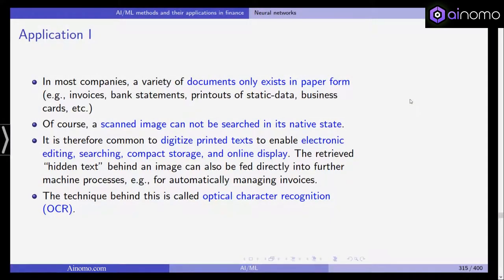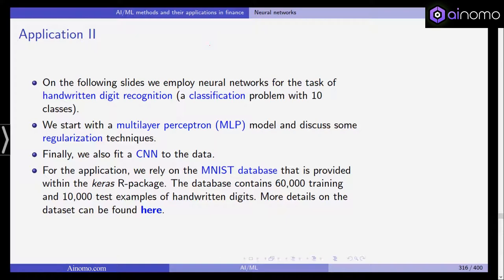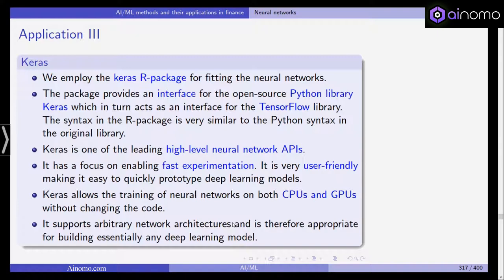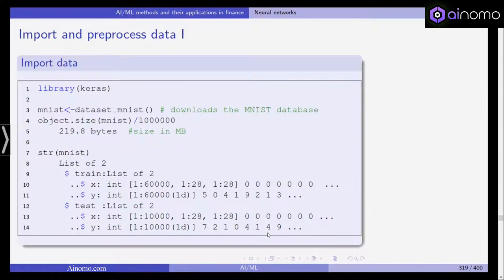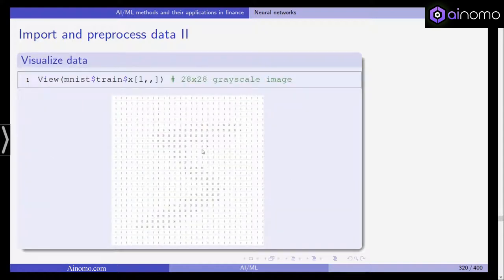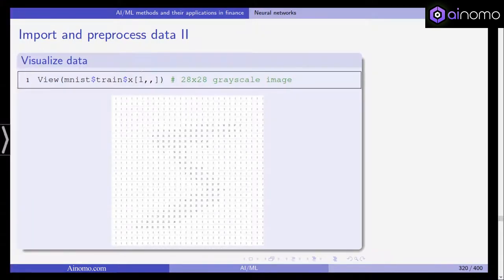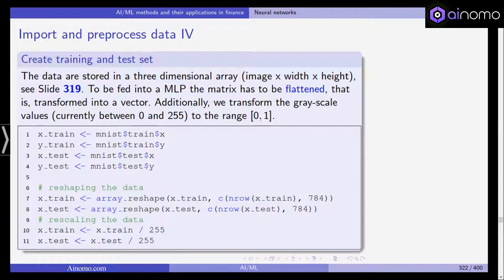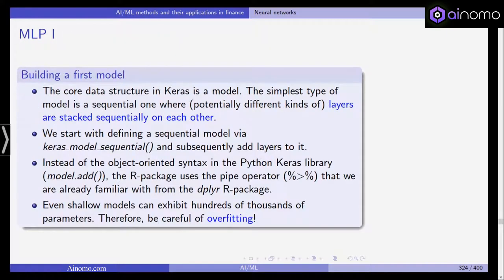AI & ML in Finance | Lecture 28: Neural Networks Application | Ainomo University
Welcome to the twenty-eighth lecture in the "Artificial Intelligence & Machine Learning in Finance" series by Ainomo University! 🌐🎓

In this video, we focus on the practical applications of Neural Networks, one of the most powerful tools in AI and machine learning. Neural Networks have transformative potential in finance, enabling advanced predictive analytics and decision-making.

Topics covered:

Overview of Neural Networks and their key components.
Practical applications of Neural Networks in financial forecasting.
Implementing Neural Networks for stock price prediction and algorithmic trading.
Case studies demonstrating successful uses of Neural Networks in finance.
Best practices for training and optimizing Neural Network models for financial data.
Enhance your machine learning expertise by mastering the application of Neural Networks in financial contexts. Learn how to leverage these models to improve your predictive capabilities and financial analysis.